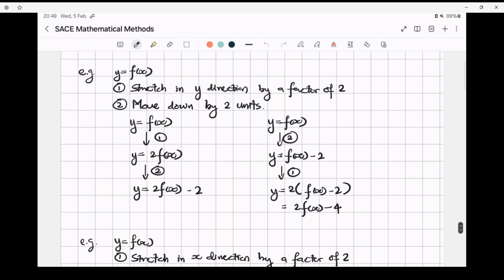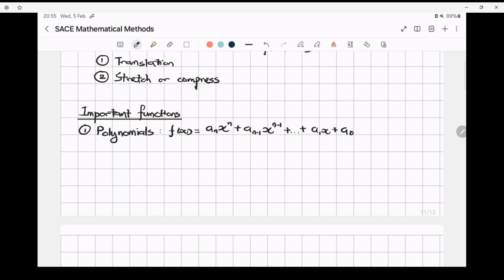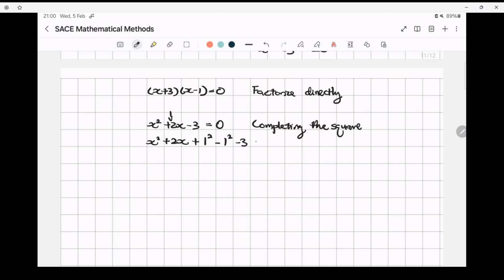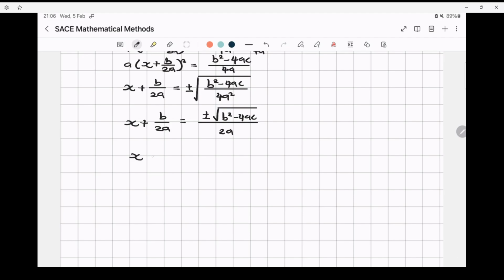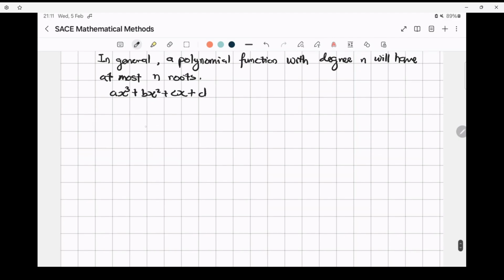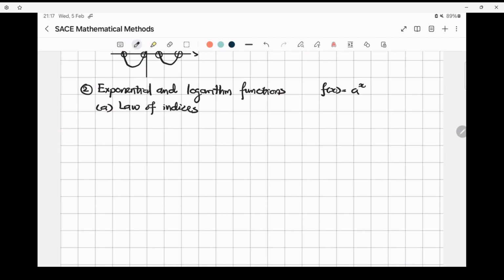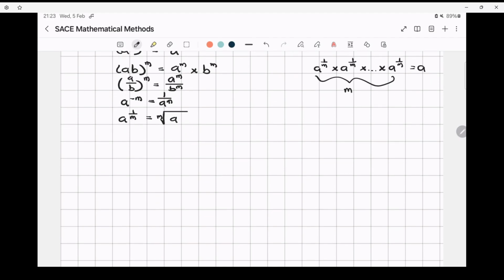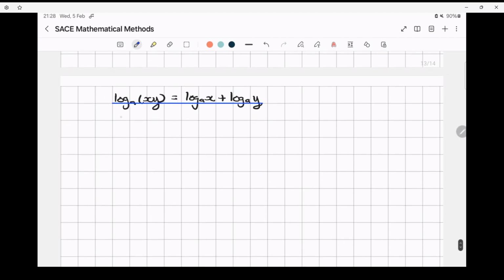SACE Mathematical Methods, Chapter 0: Introducing notations (Part 4)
Chapter 0 Introducing notations (Part 4) talks about the important functions in the syllabus.